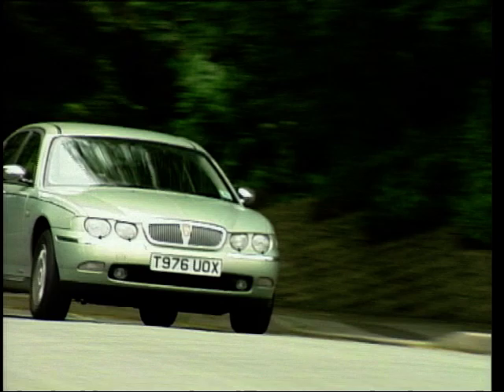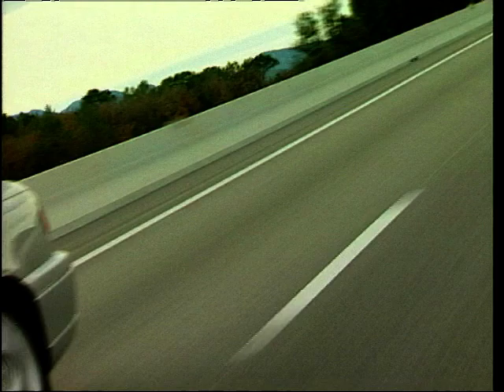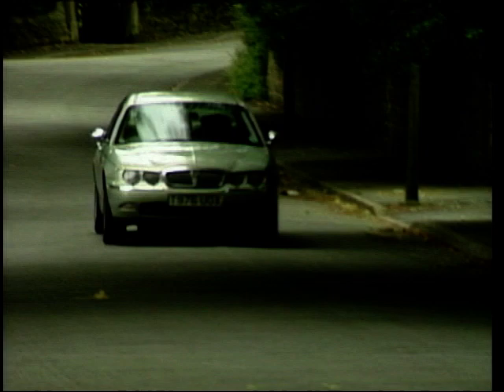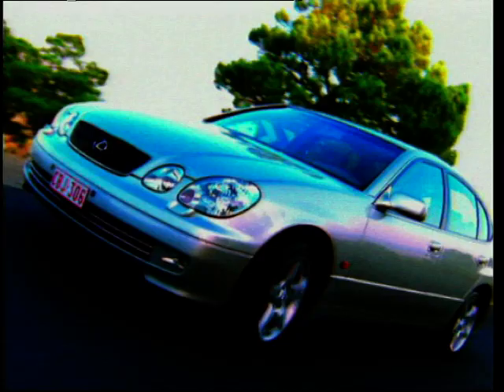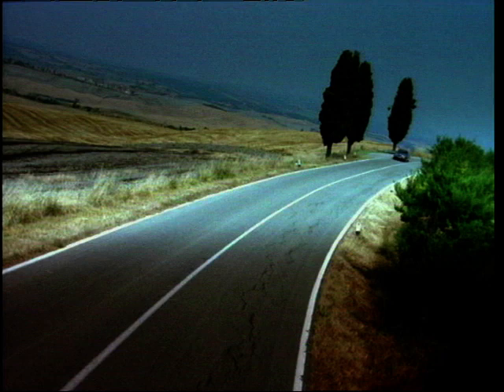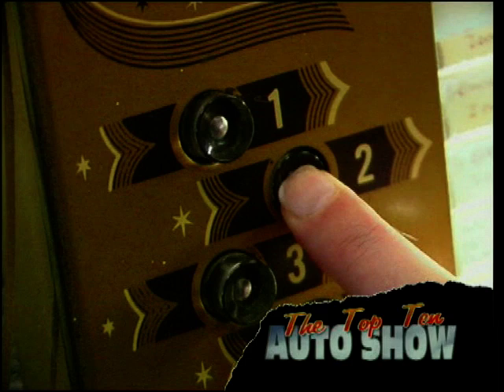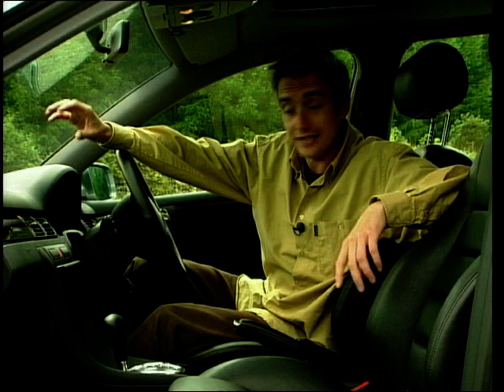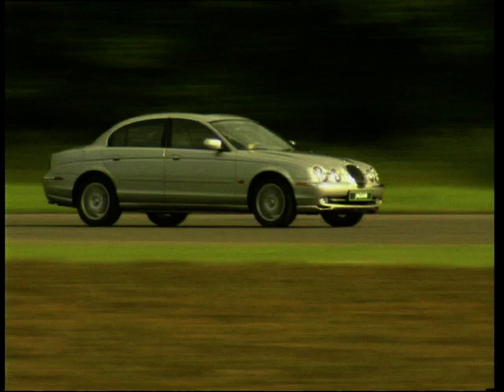The Top Ten Auto Show: Season 1, Ep. 2 - Executive Cars (2000)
The Top Ten Auto Show. The motor teams tribute to an area of the car world. In this episode we featured 'Executive Cars', where image matters more than quality. Join us as we go from 10 to 1 in the top chart of the motorworld. Featured car makes are the Land Rover, Omega, Peugeot, Rover, Lexus, Saab, BMW, Mercades, Audi and the Jaguar.

Presented by Dave Lee Travis and Ginny Buckley.

Originally aired on Men and Motors in 14/1/2001